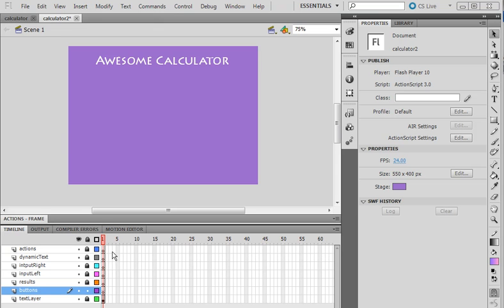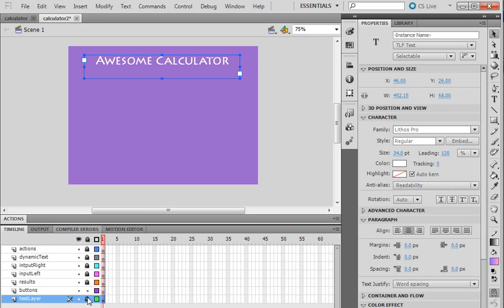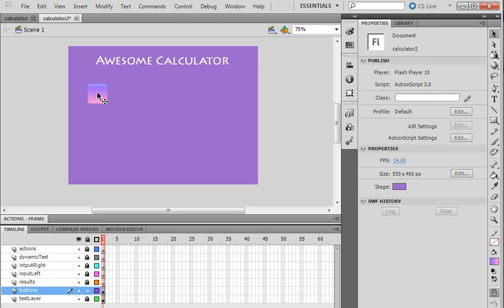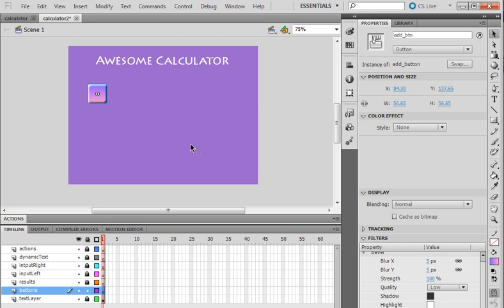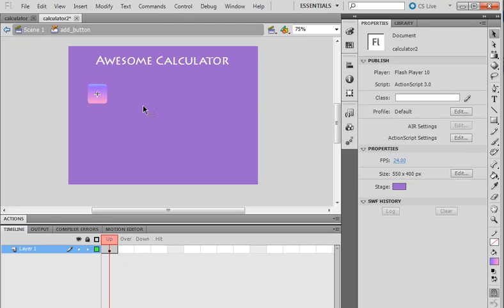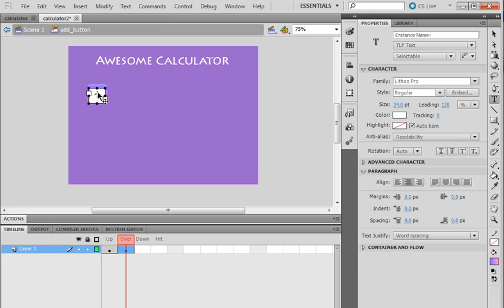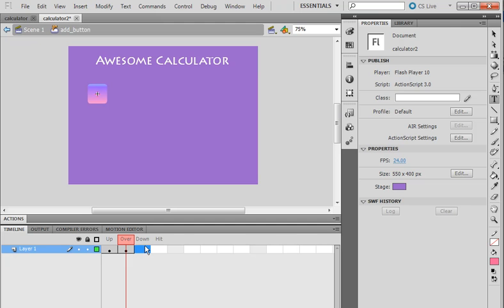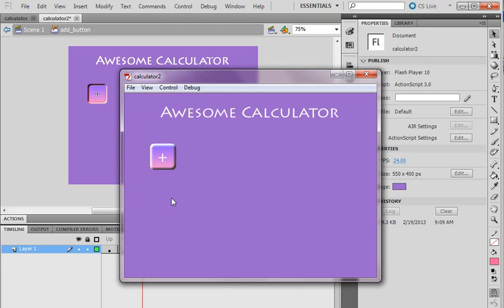Flash_Calculator_Part1